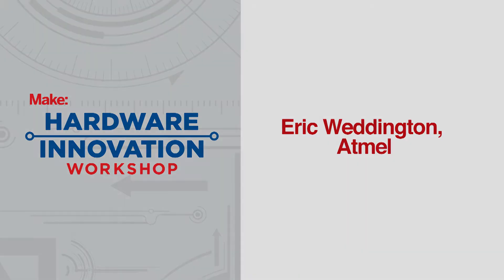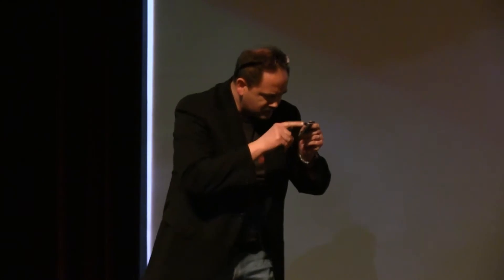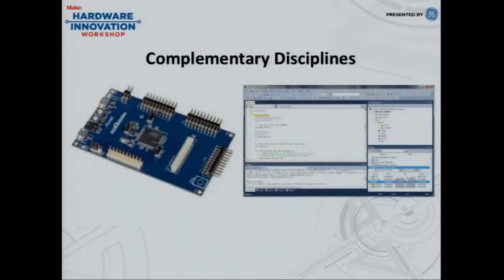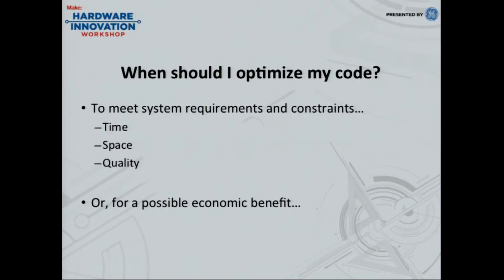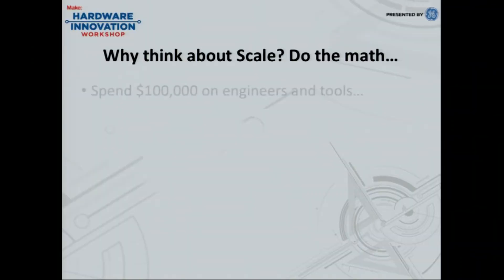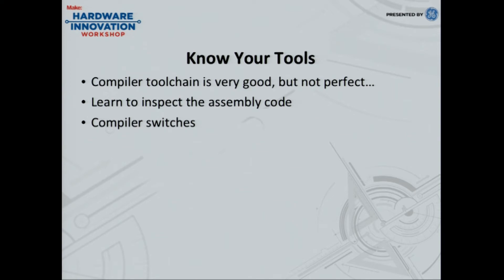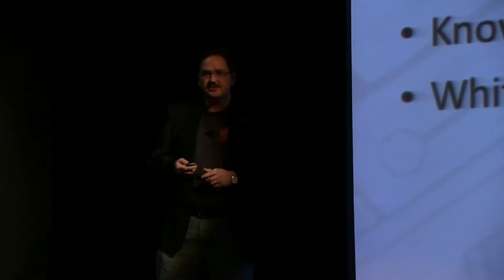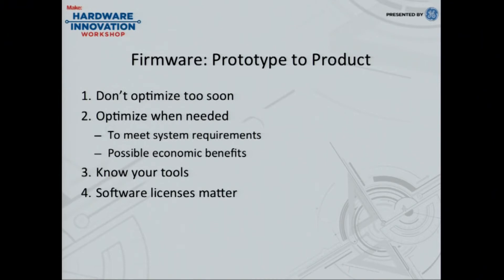Board Building: Eric Weddington, Atmel